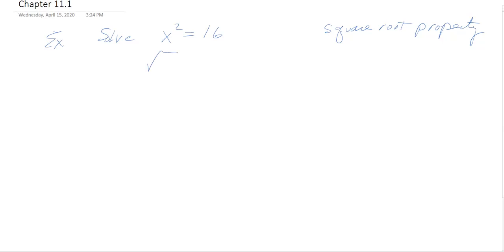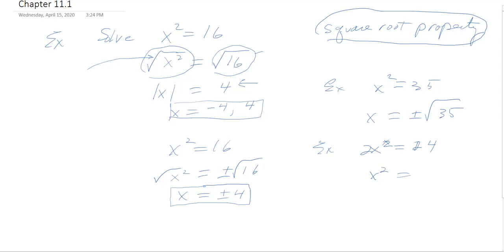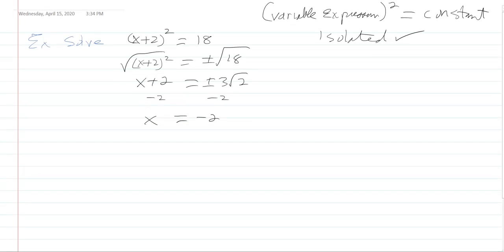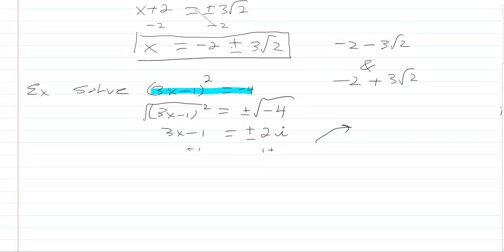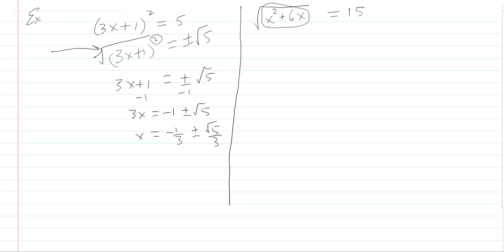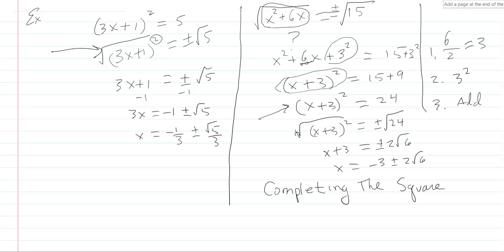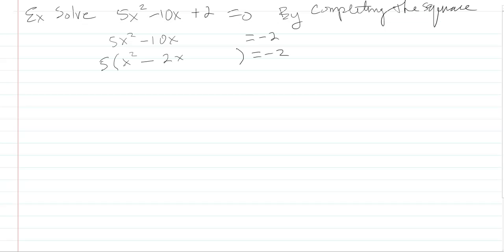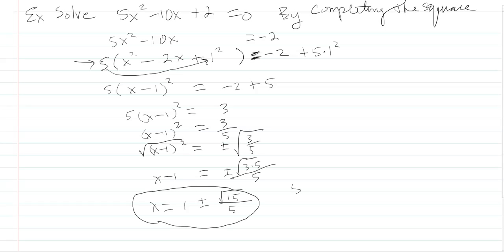11. 1 Completing the Square to solve quadratics